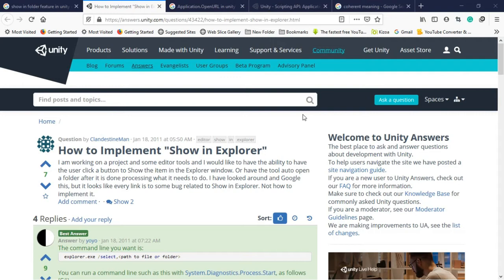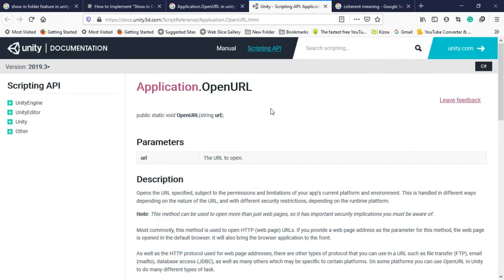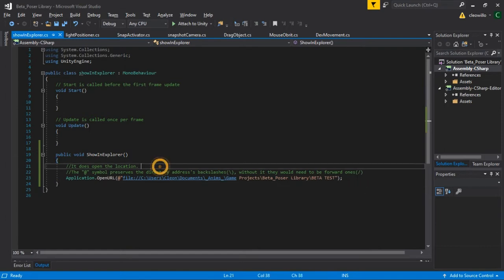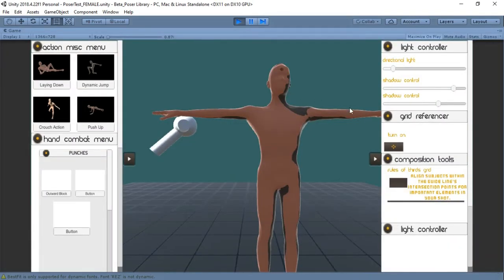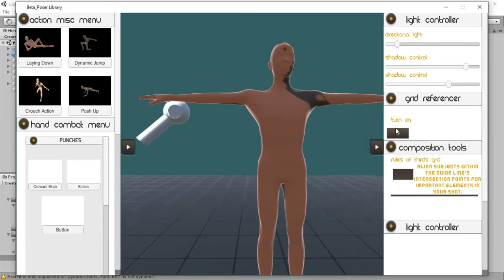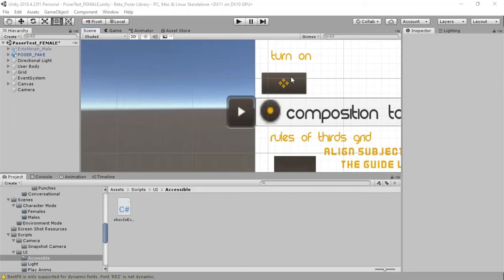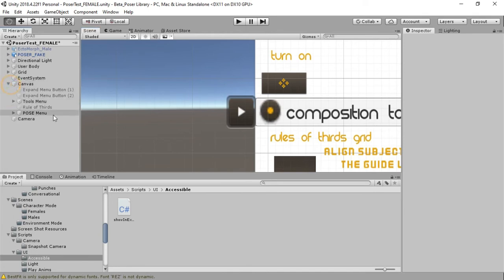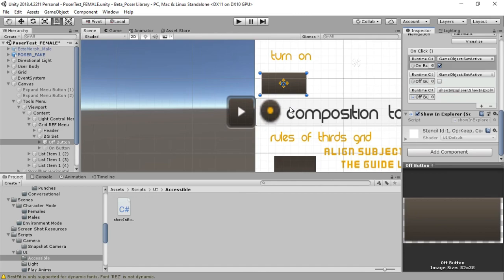How to "Show In Explorer" from BUILT Unity Game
Hey there, In this video, I show you how to Open a folder in your BUILT Unity Games, according to the specified folder of your choosing.

C.E.O & Founder
Final Render Animation Studio
Certified Game Programmer by Unity Technologies
Media: